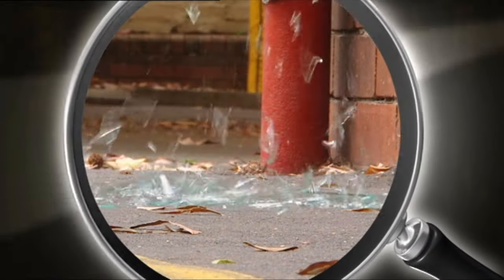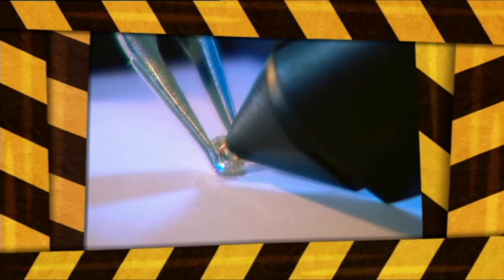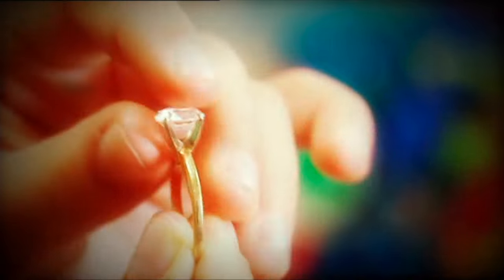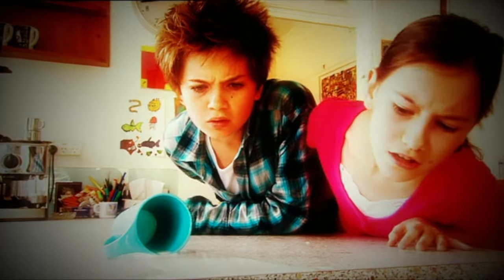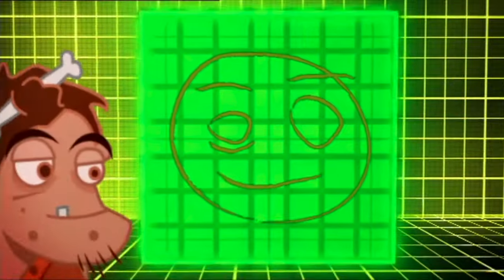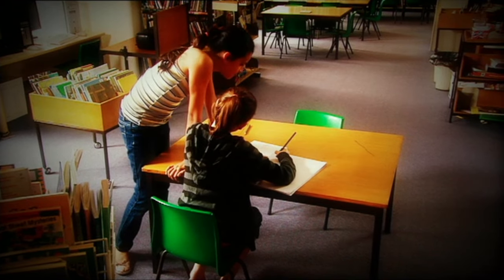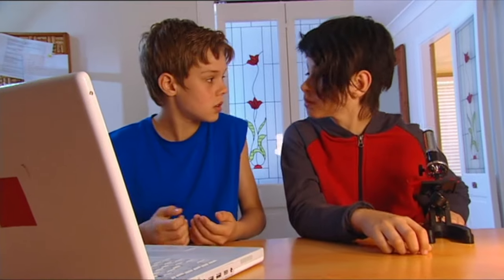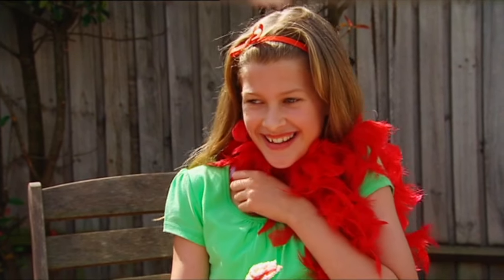Kid Detectives | S1E1 | Spilt Milk Splatter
In Episode One. How to spot the difference between real diamonds and fakes AND find hidden clues in the patterns made by spilt milk AND using a pencil, some paper and a detective’s sharp memory to identify a suspect AND matching a mystery feather found at the crime scene to whoever – or whatever – committed the crime.

Diamond Switching Fraud
Jake swears the diamonds he is selling are genuine, but Ellie is not so sure. Isabelle goes undercover to buy one of Jake’s diamonds and the girls’ forensic analysis reveals the truth.

Spilt Milk Splatter
A mess in the kitchen has Holly and Alex puzzled. Their clever investigation of the splash patterns left by spilt milk lead to a surprising culprit.

Forensic Artwork
Ellie and Bonnie’s school has been vandalised and both girls think they have caught glimpses of the prime suspect. Bonnie sketches a portrait, but the result is not what they expected.

Feather Boa
Gabriel and Kip's picnic is raided by an unknown creature with a hunger for chocolate cake. And the culprit has left behind a tantalising piece of evidence: a single feather.